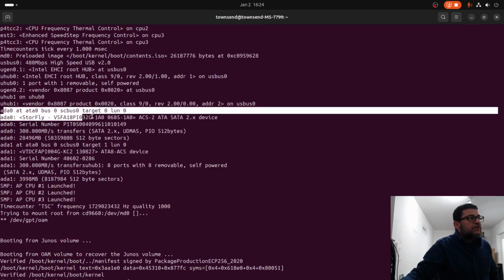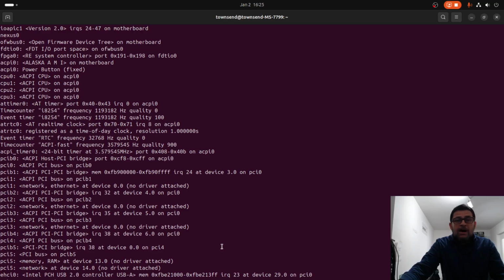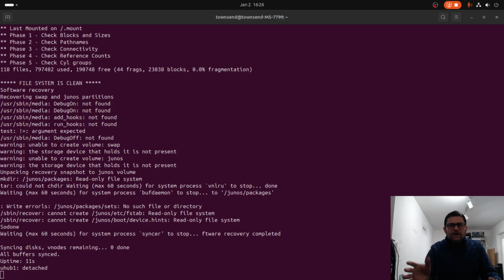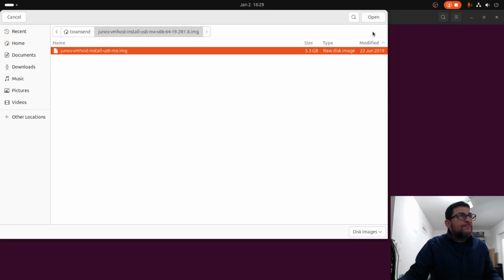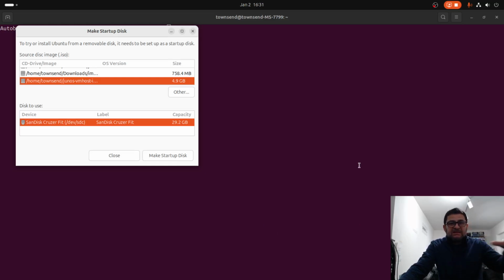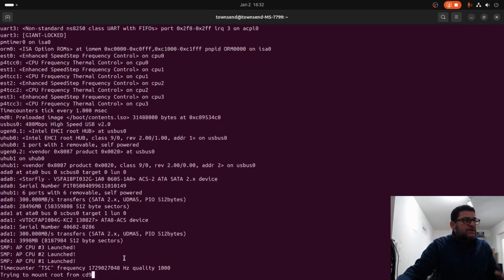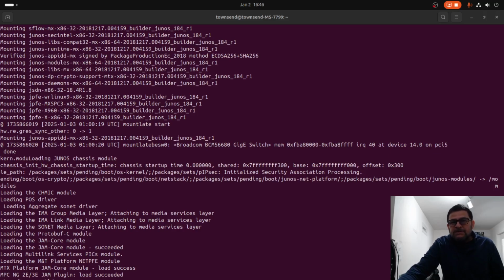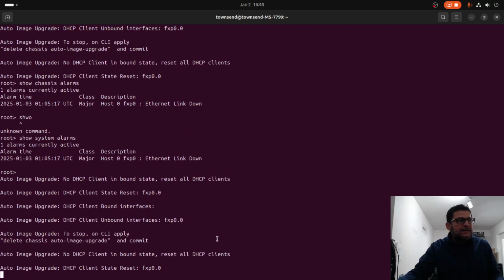Step to repair boot loop on Juniper RE-1800X4-32G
Steps for repair reboot loop, boot loop, corrupt filesystem, corrupt compact flash, reboot loop after upgrade.